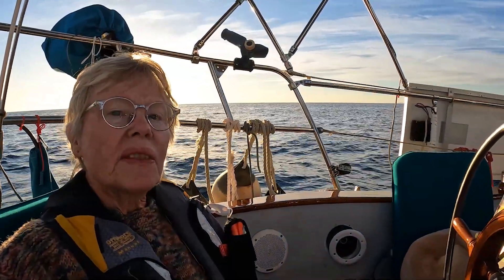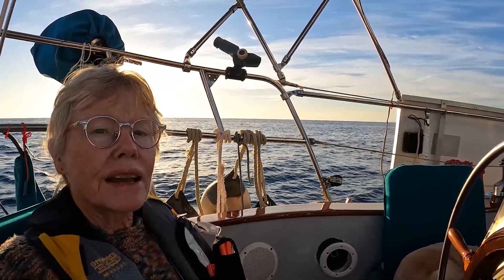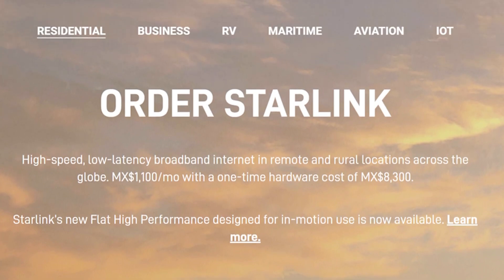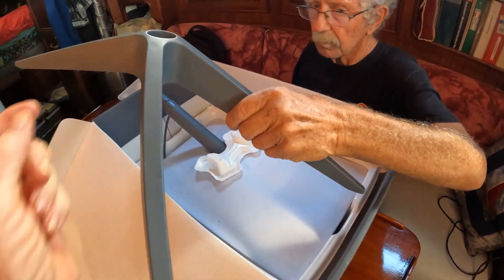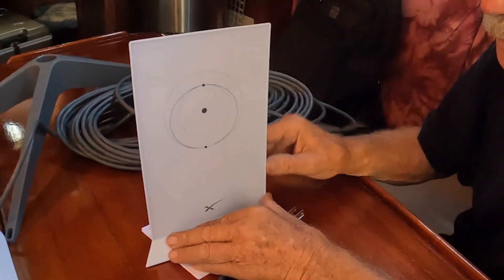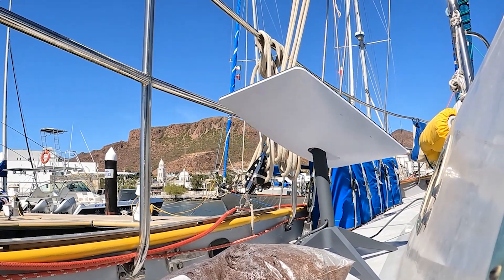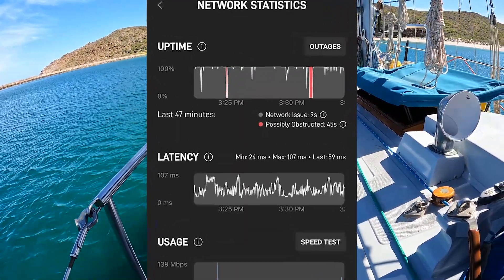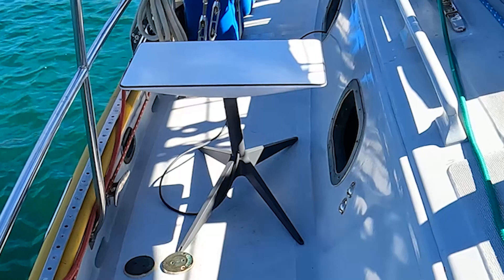Ep. 116 - Starlink on the Boat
Lee and Trudy talk about their experience buying the equipment and starting Starlink service on the boat in Mexico.  Will it work when they anchor on the other side of the Sea of Cortez?